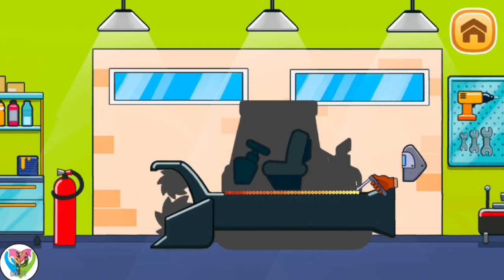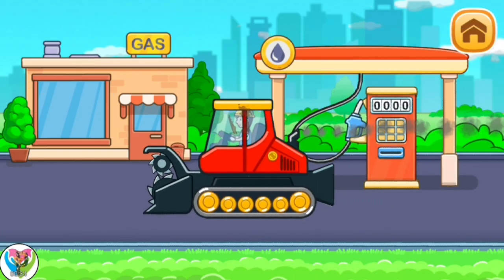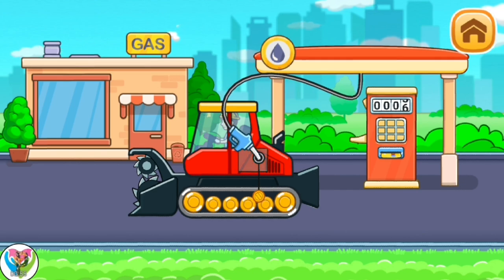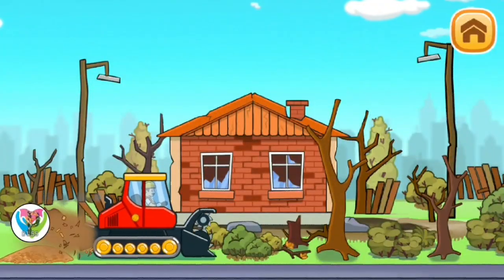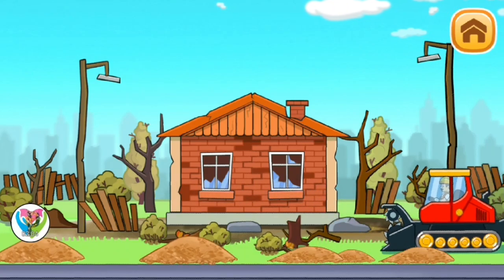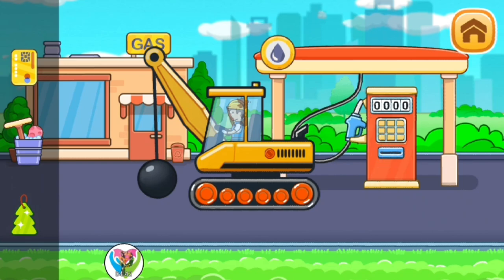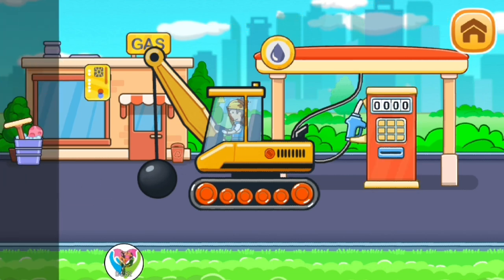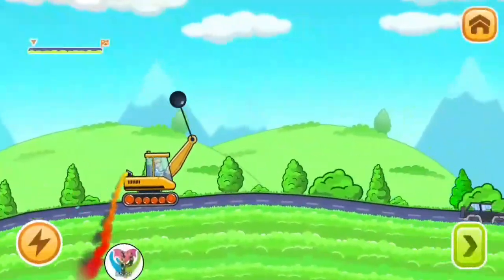WARNING The Top 3 Truck Build Mistakes You're Making at the Super Market Part 1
Advance effectively how to fabricate a house, city, develop a general store, deal with an immense park of trucks and vehicles, development vehicles, partake in numerous scaled down games - all things considered, simply partake in this universe of life as a youngster with your kid.